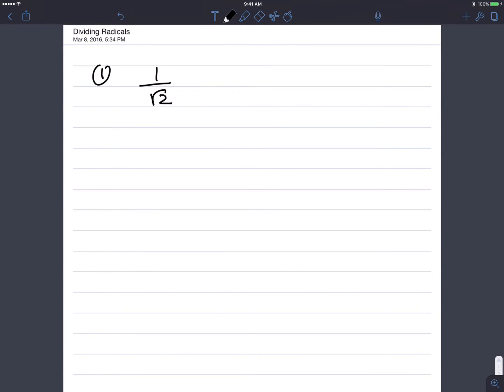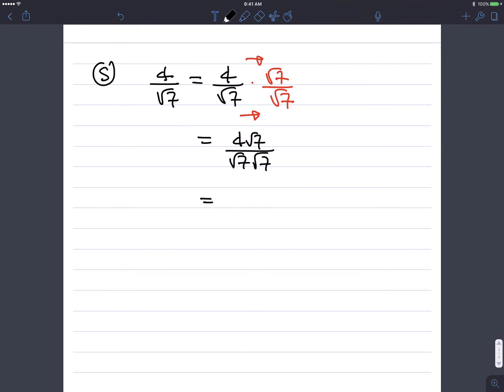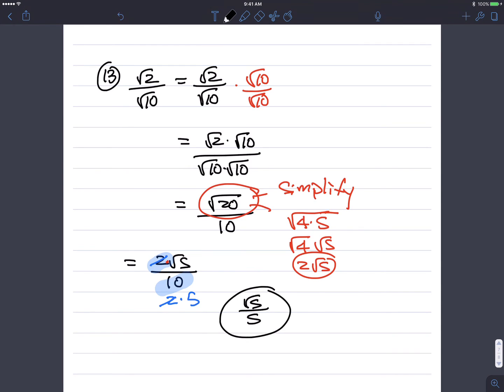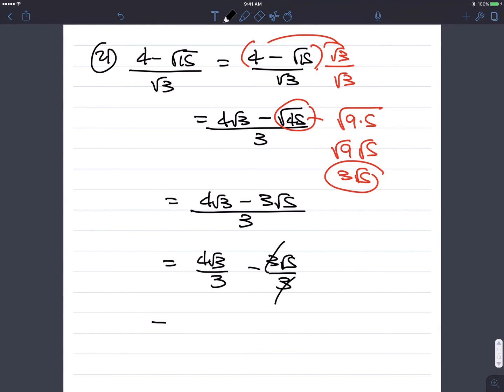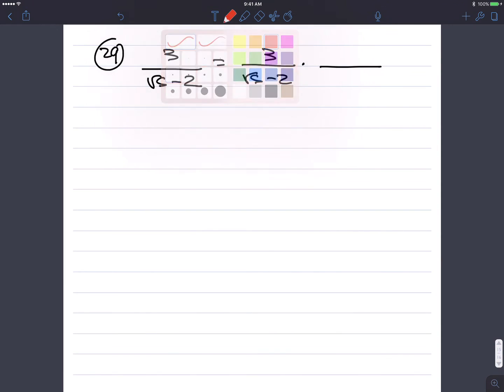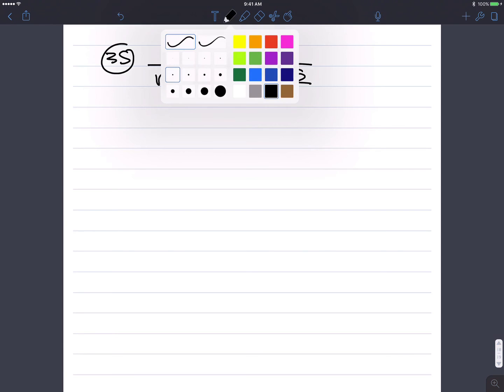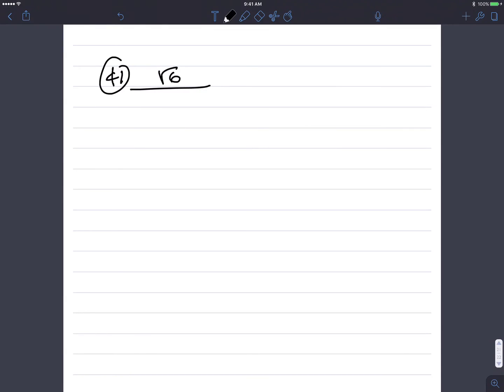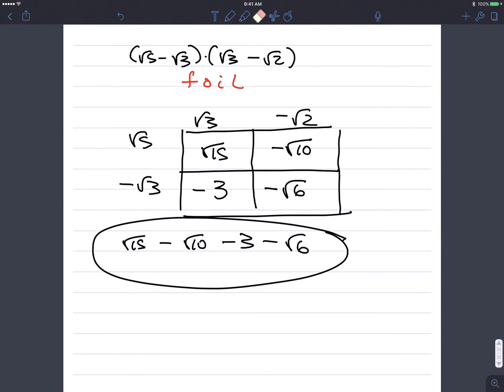Dividing Radicals 1080p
Dividing Radicals, Intermediate Algebra, Daniel Judge, East Los Angeles College, ELAC,